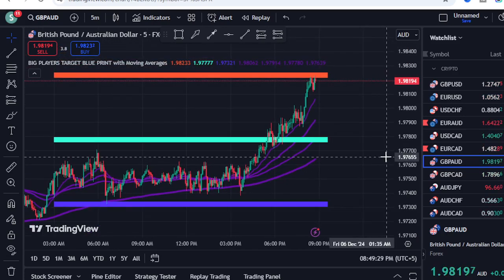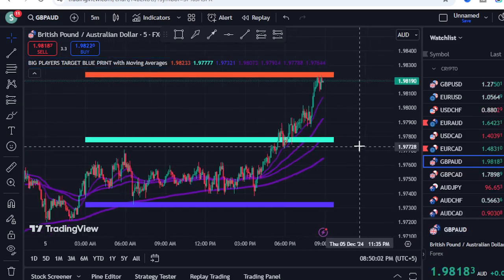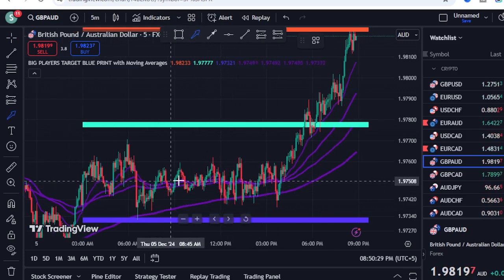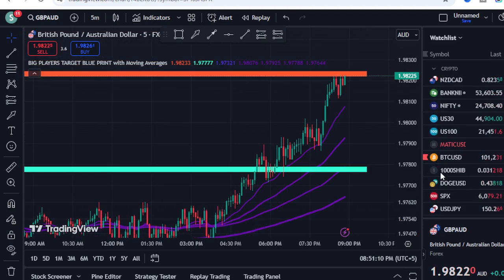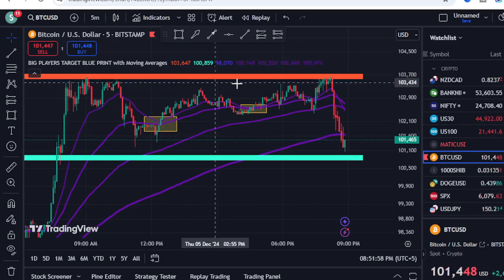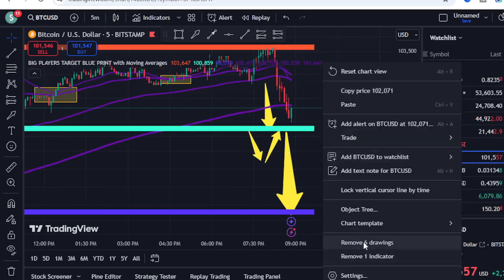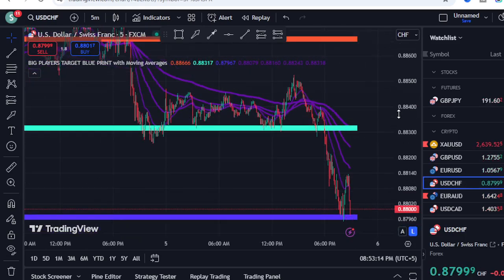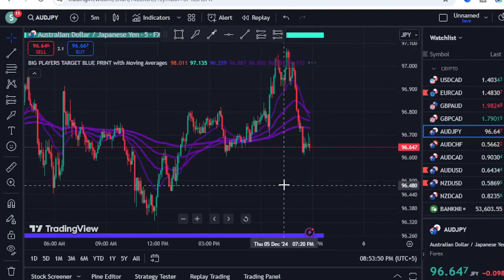Best TradingView Indicator for Beginners: Easy Setup, Big Wins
Looking for the best TradingView indicator for beginners? This video shows you the easiest and most effective indicators to start trading with. Whether you're new to trading or just getting started with TradingView, this guide will help you choose the right indicator to make better trading decisions and improve your results.

Best Brokers for Trading
Trusted Forex Broker:

Top Crypto Broker Exchange:
Start trading crypto with this trusted platform: